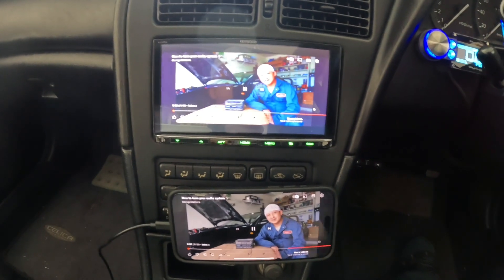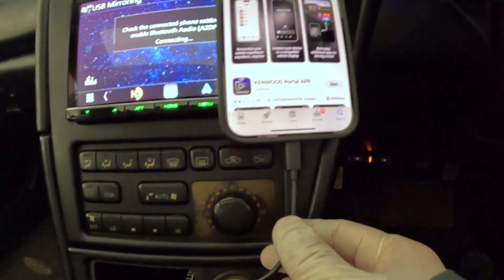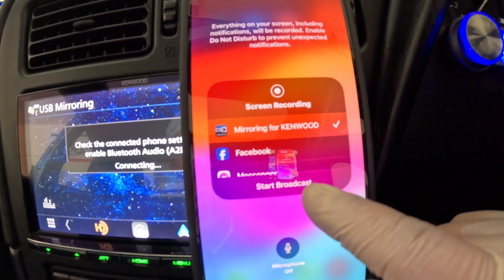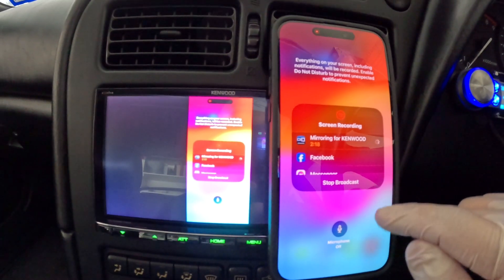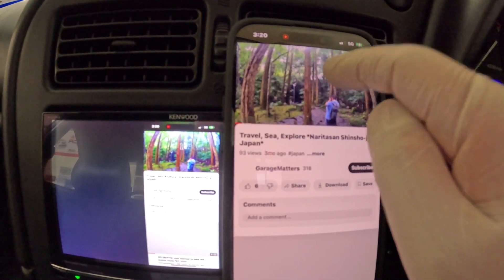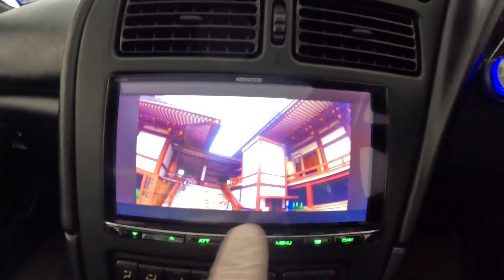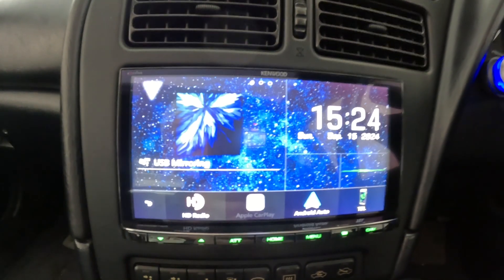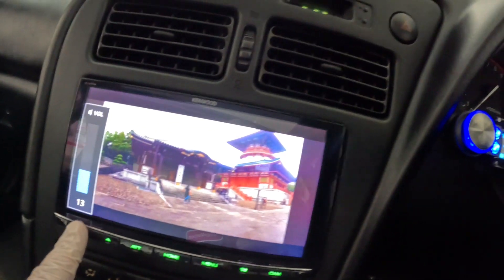Audiophilia 🔈| *Kenwood* | Head Unit Screen Mirror *Watch YouTube in your Car*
Kenwood and iPhone really don't play well together, i've notived with Androids they work better with Kenwood and retain touch features to control from the head unit compared to iPhone. Regardless, you have to use the black USB cord from the head unit (it's iphone specific). It does do bluetooth just fine but sometimes I want to watch some YouTube or a movie with the car's soundsystem and this is the only way with iPhones.